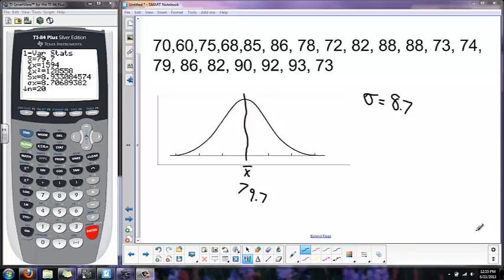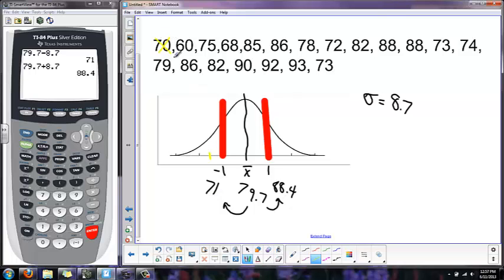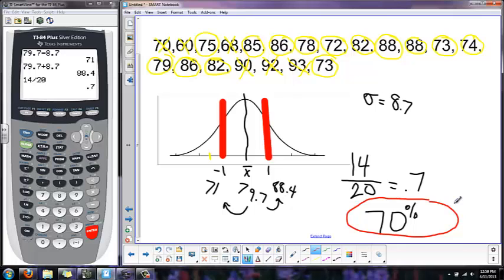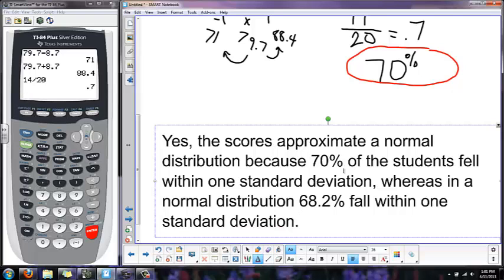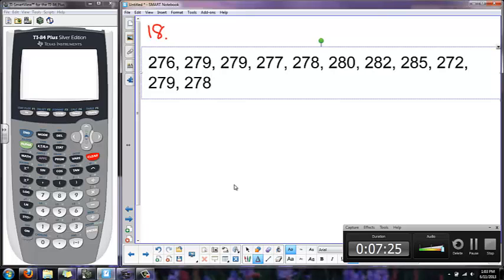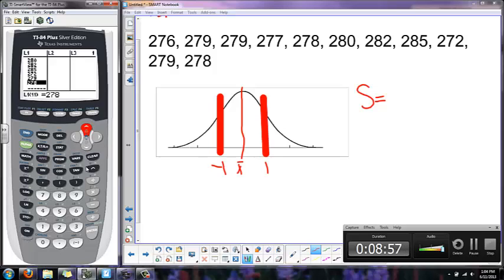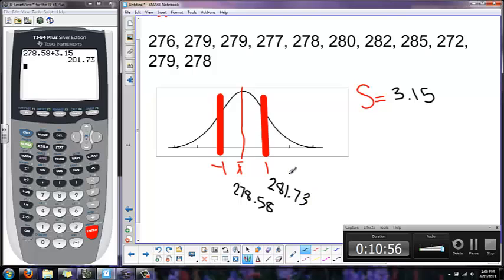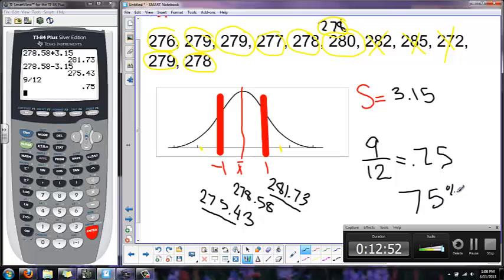Chapter 15 Stats Practice Test Part IV